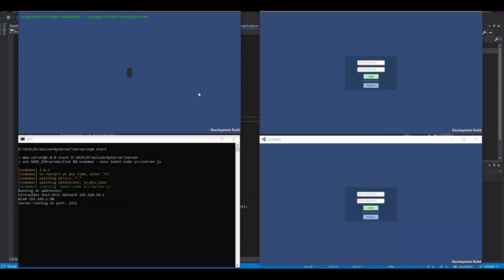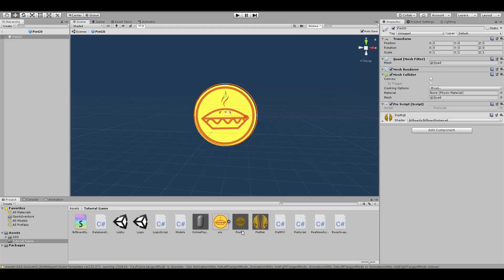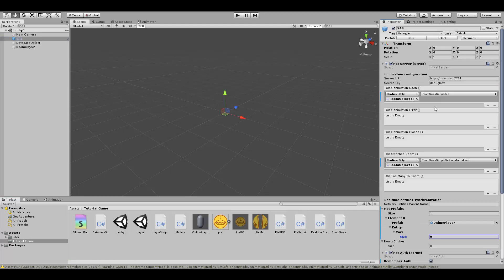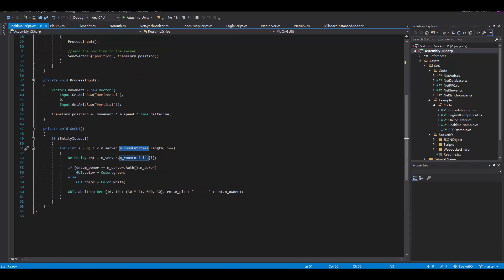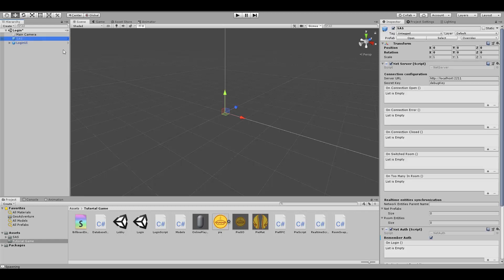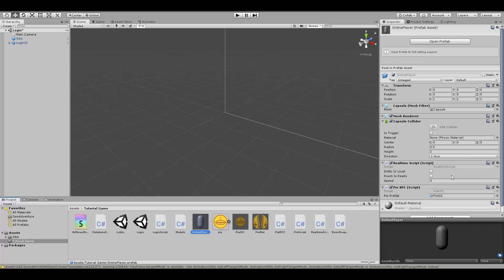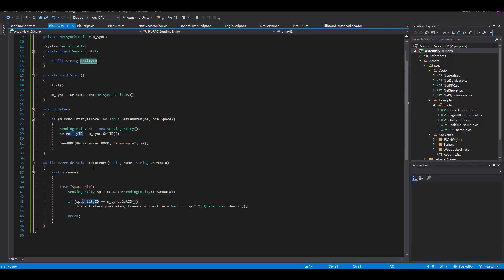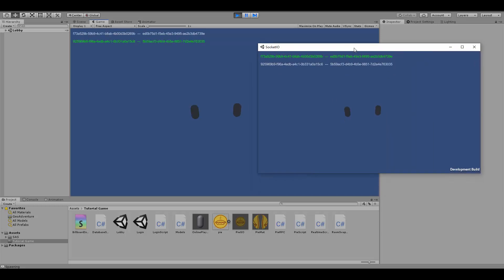Swiss Army Server - Realtime and RPC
In this video we are taking care of synchronising GameObjects across multiple machines, as well as sending messages between them.